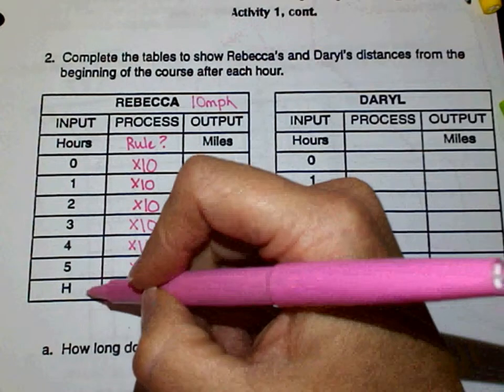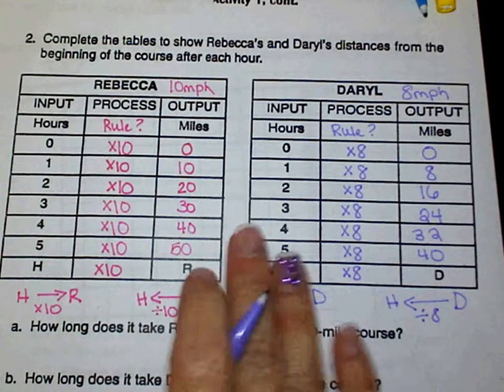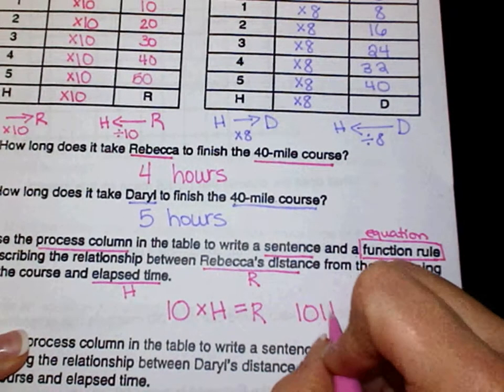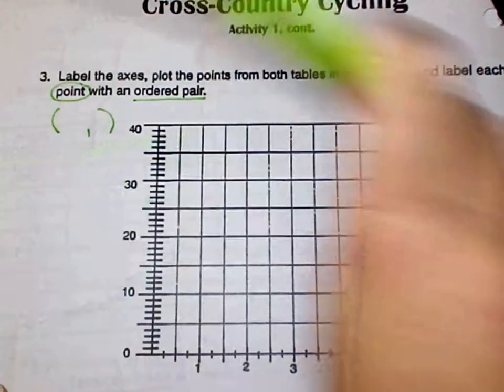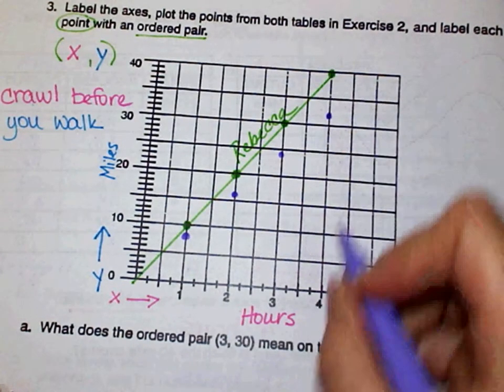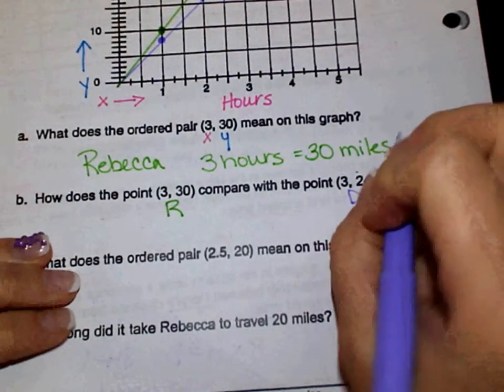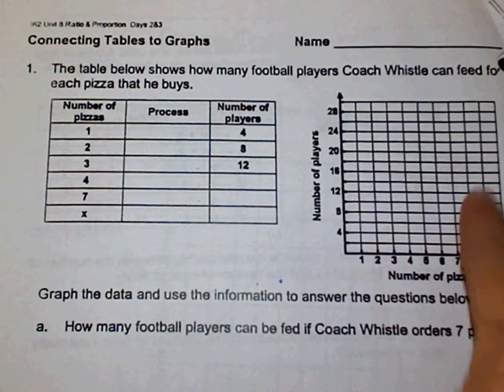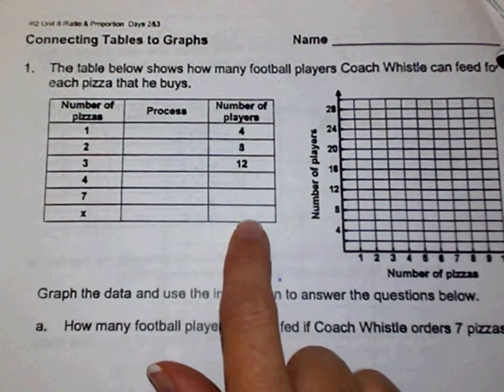Cross Country Cycling